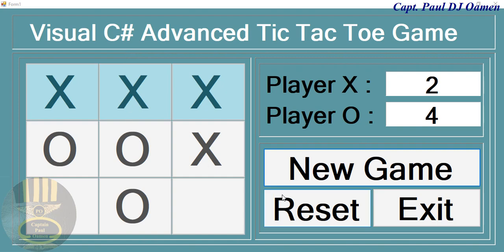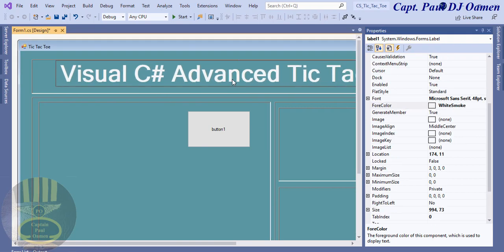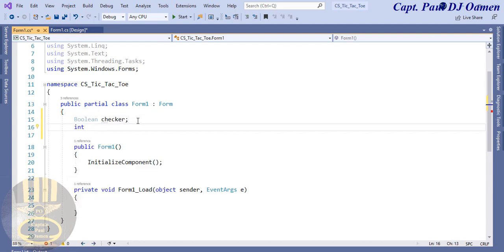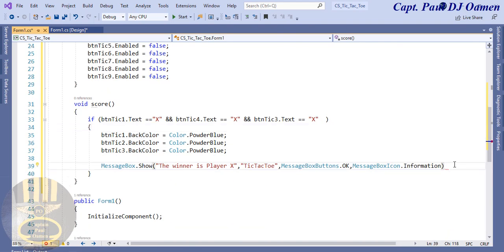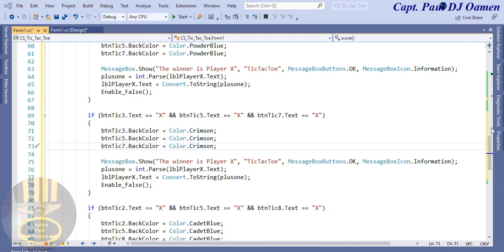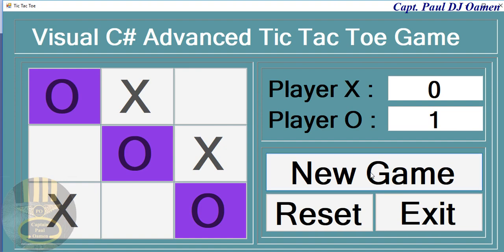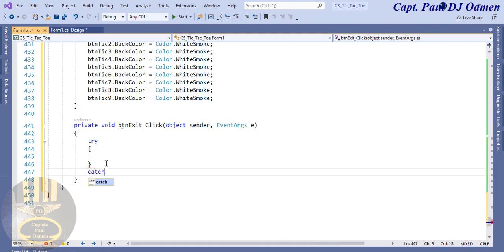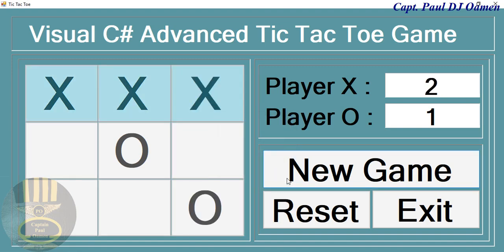How to Create Advanced Tic Tac Toe Game in C#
How to Create a Tic Tac Toe Game in C# Using Windows Forms Application. You will also learn how to add buttons, Labels, and Panels to the C#  application. The tutorial includes how to create a function and call the functions within procedures.

Chapters:
0:00  Introduction
01:08 Creating and Saving the Project file
01:36 Interface Design
08:41 Implementation Face

Channel Members can Download the Advanced Tic Tac Toe Game in C# source code, and modify it for their own personal use. Plus one other source code per month. Total - 2 Source codes Per Month, only: